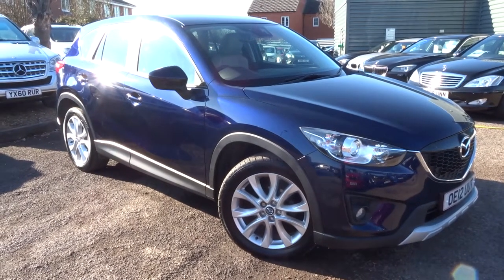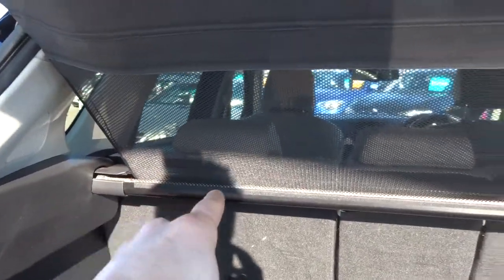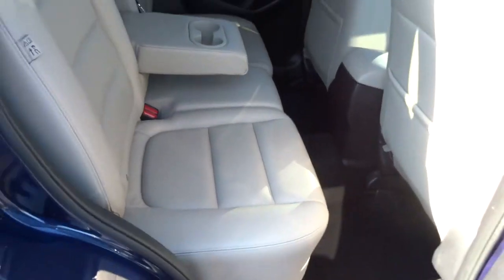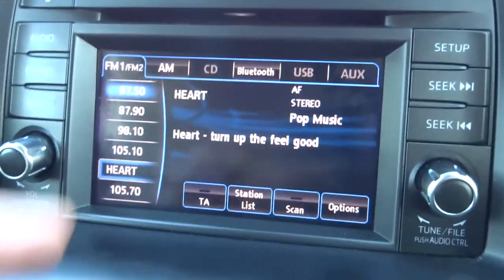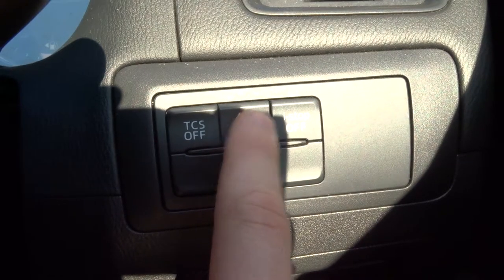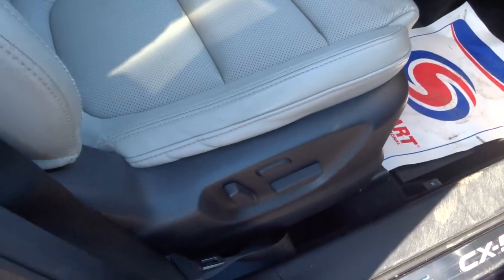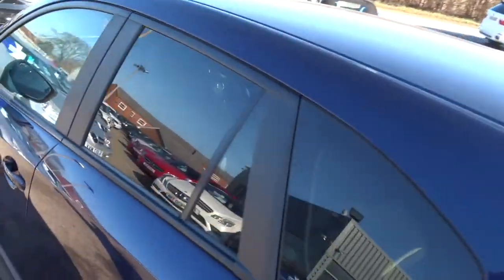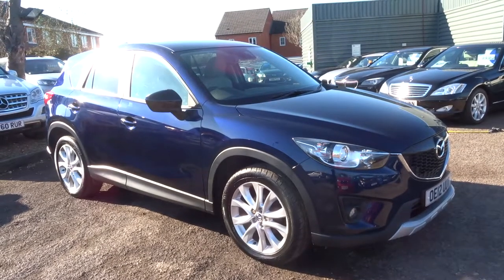Country Car Barford Warwickshire MAZDA CX-5 2.2 D SPORT NAV 5d 148 BHP